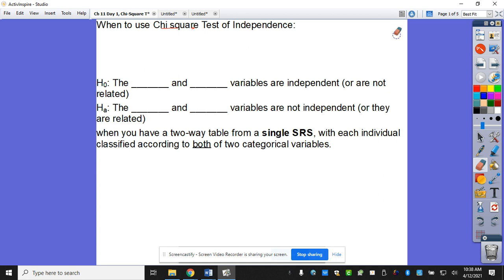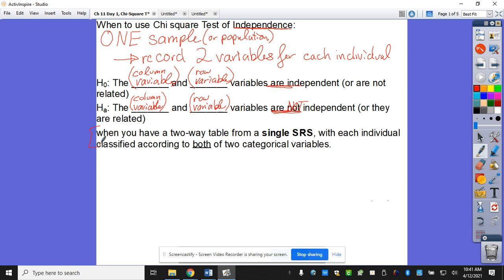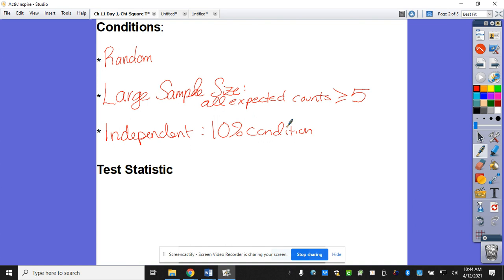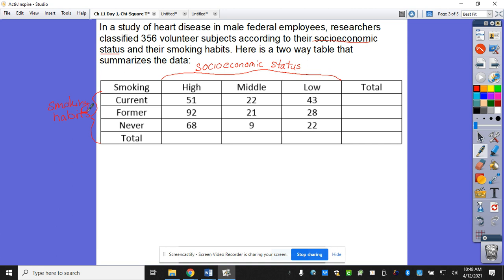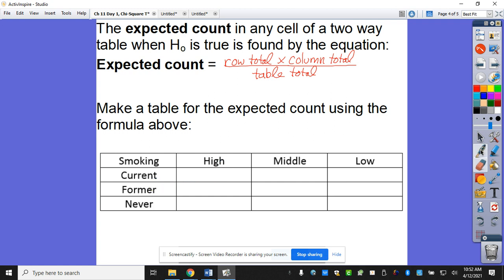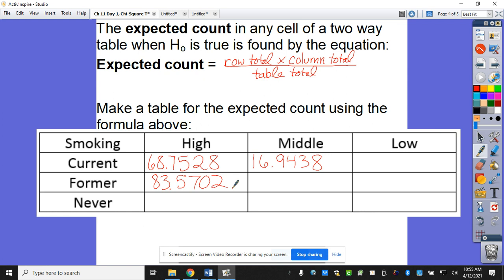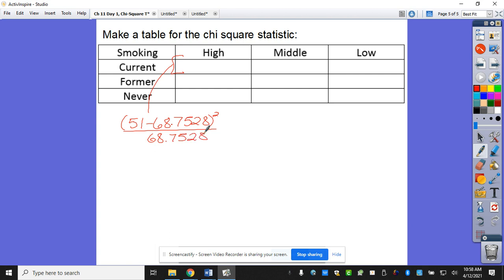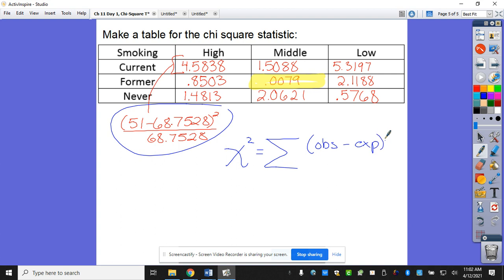Ch 11 Day 1, Video #1 Notes